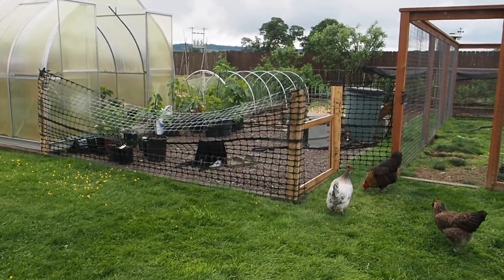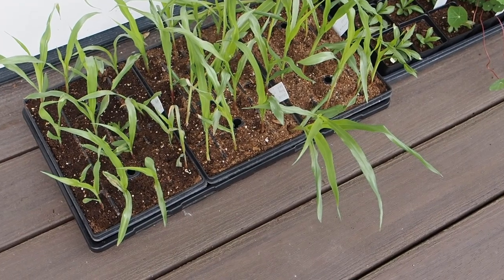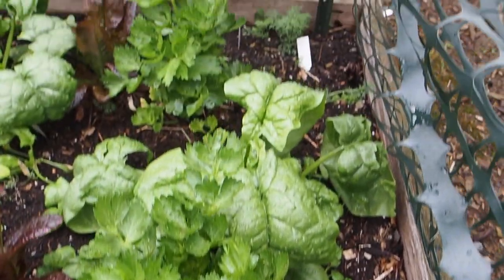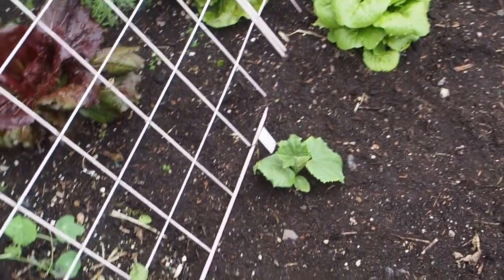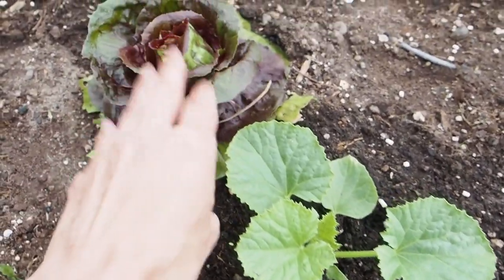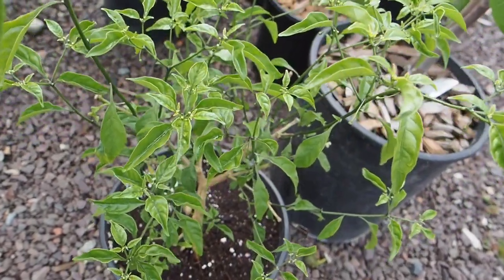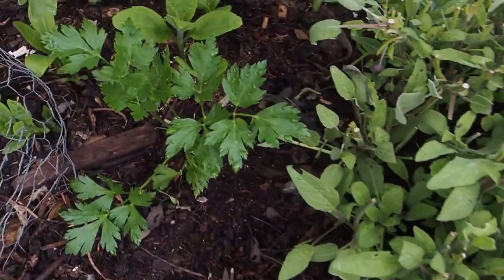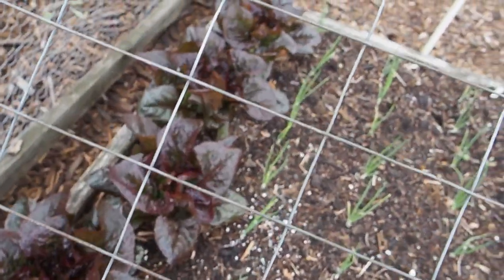May Backyard Garden Update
See what I've got in the ground in the garden so far this season.

0:00 Introduction
0:25 Garden Fence
0:58 In Ground bed
2:41 Corn
3:19 Chickens
3:50 Greens
8:18 Greenhouse
10:32 Flexuosum
11:00 Tomatillos & beans
13:55 Herbs
15:50 Garlic & onions
16:59 Tomatoes
20:25 Chicken TV

Amazon store: